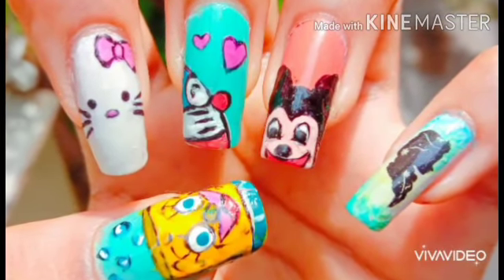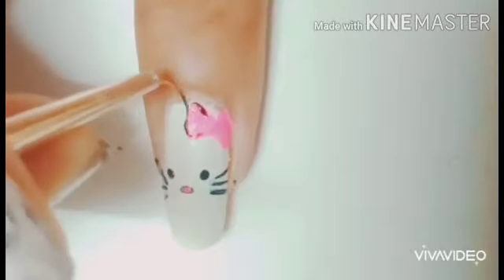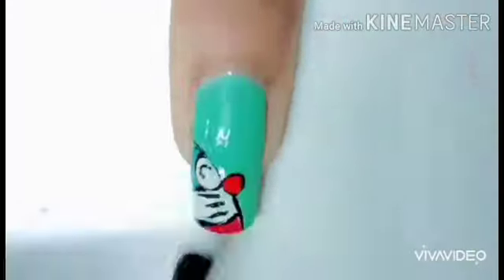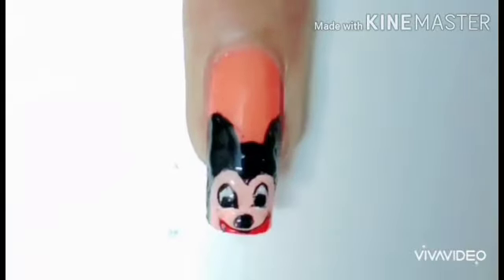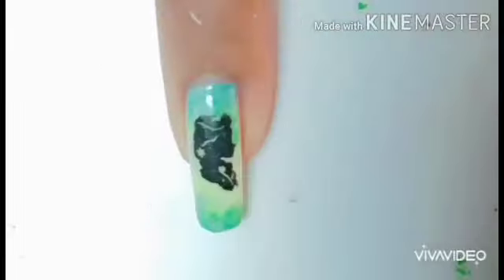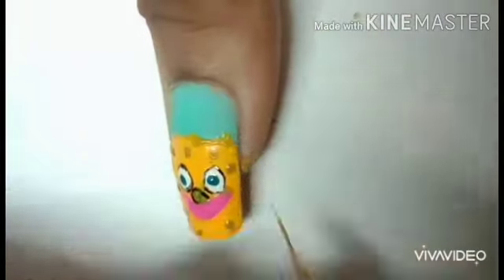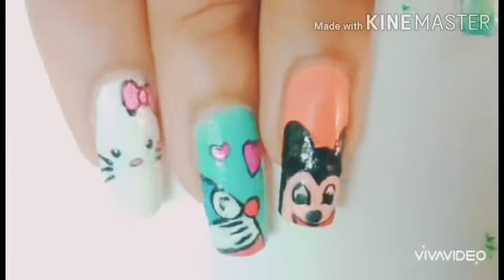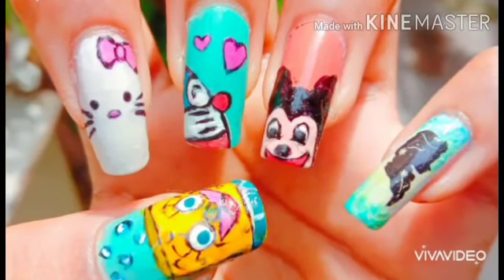Cartoon Characters Nail art on Neon Colours!! | 5 different Cartoon Characters nail art!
Hey guys welcome back, as you see ! It's Cartoon Characters Nails! Hope this video is pretty much entertaining and hope you need to try it!! It's so interesting!! And all the links are below!👇🏼 Check them out!

If you liked this video please give it a big thumbs up and subscribe and after subscribing don't forget to ring the bell so you will never miss out any videos of mine whenever I upload a new ones and share and if you have any questions or need anything else comment down below!

Bye 🤗